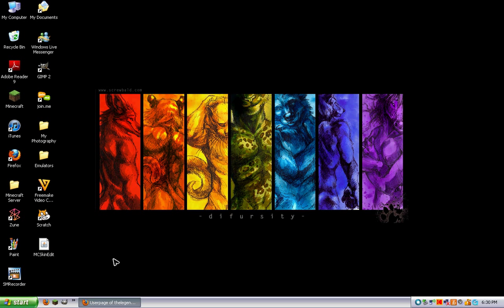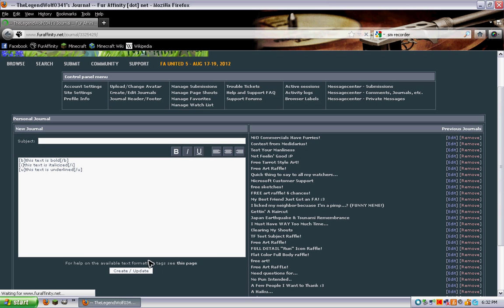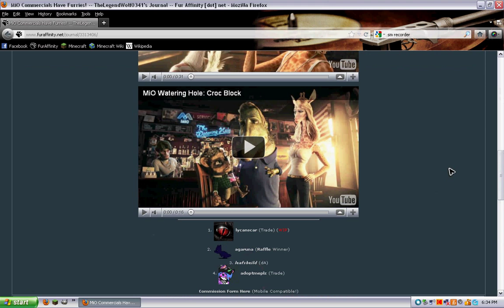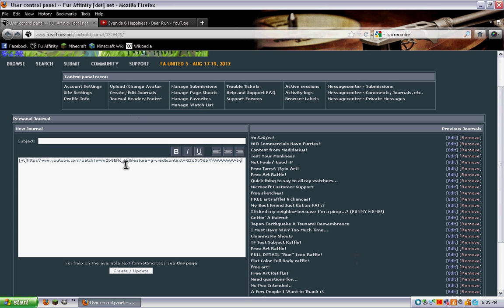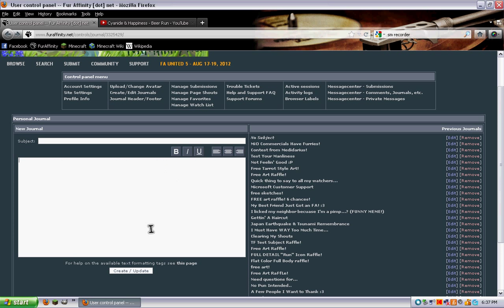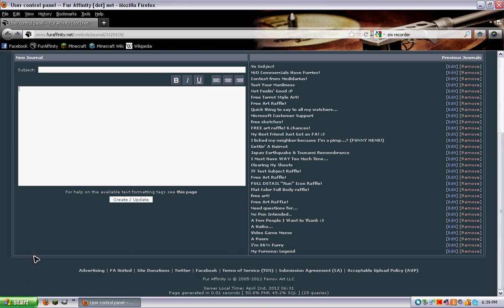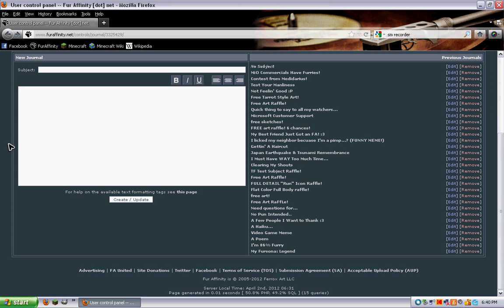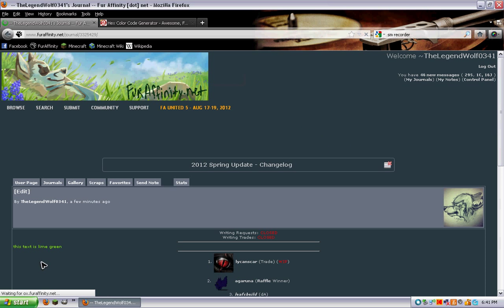BB Coding Tutorial for FurAffinity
This is a quick tutorial on BB coding in journals on FA (FurAffinity). Goes over:

Color
Bold
Underlined
Italicized
YouTube Embedding
Subscript
Superscript
Justify Left
Justify Right
Justify Center
URL Linking

Narrated By: PixelHipsterWolf
Recorded using; SM Recorder